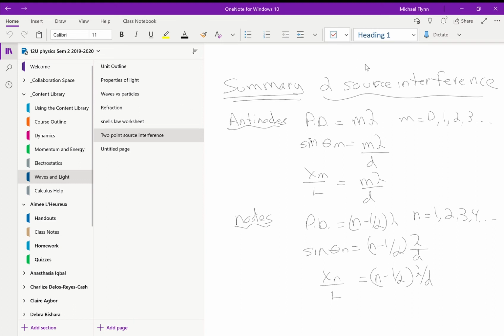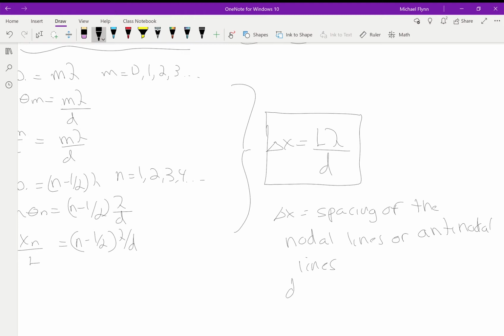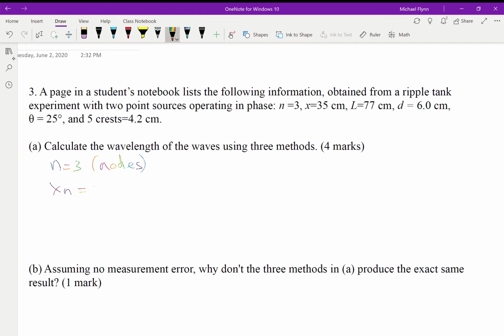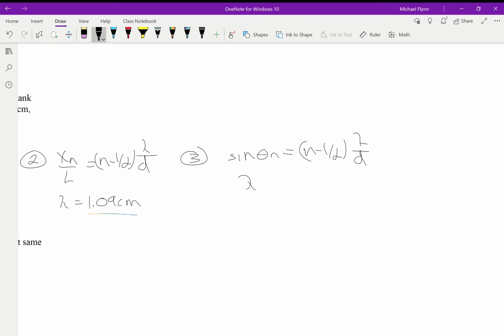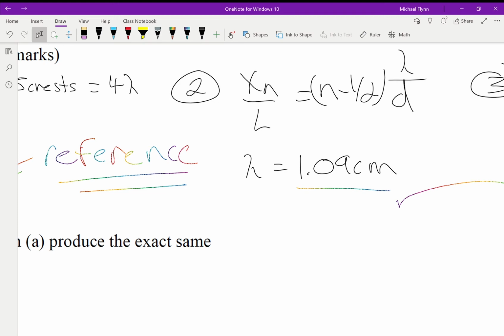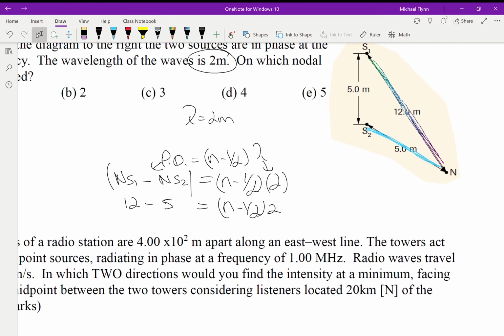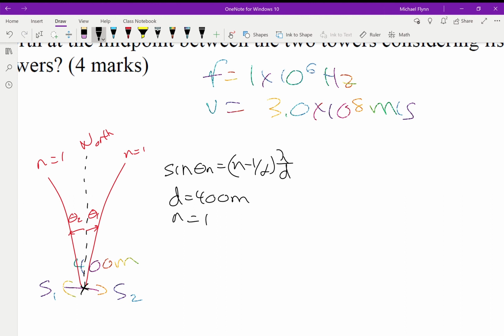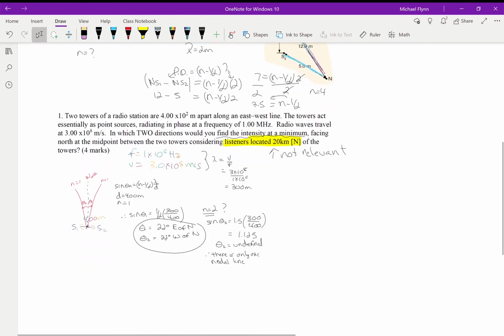12u double slit notes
Notes on double slit interference